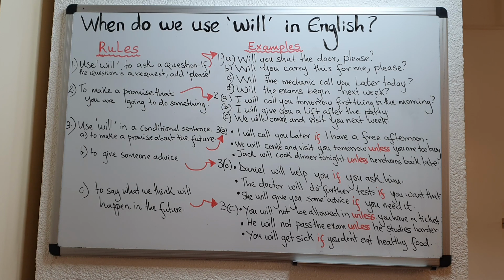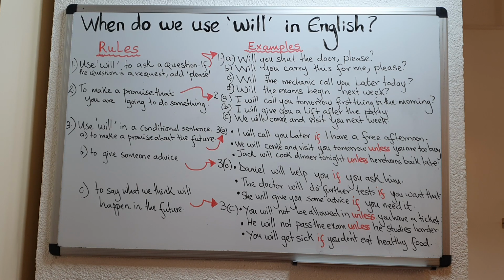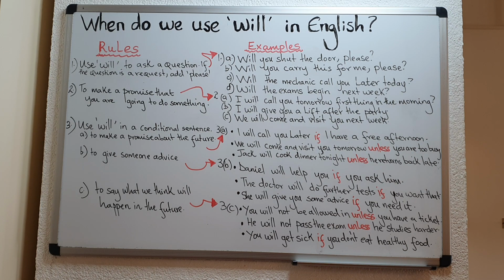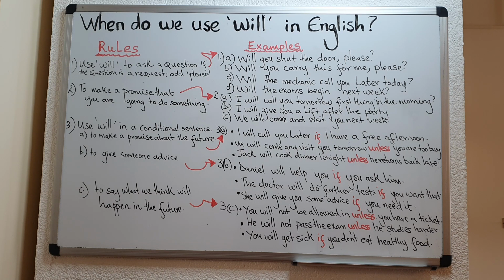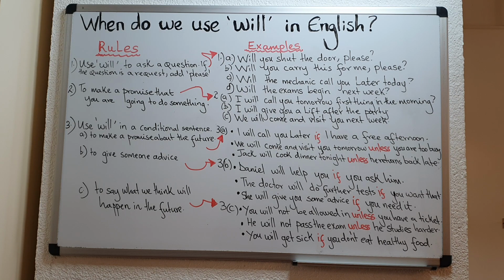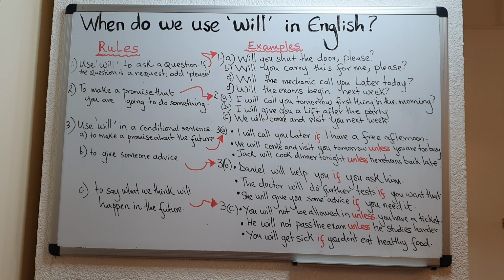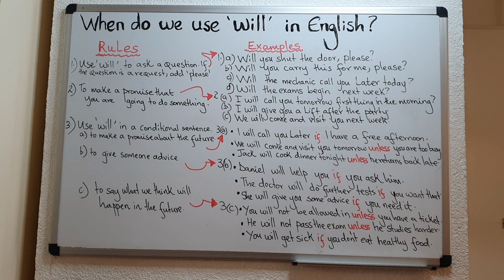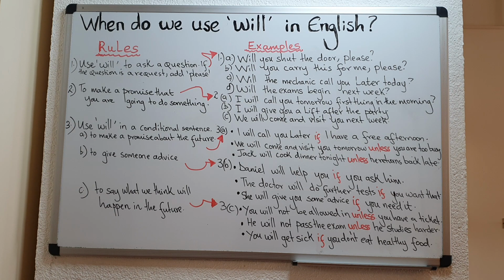Learn How to Use 'WILL' correctly in English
Hello everyone and a very warm welcome to another lesson in which we are going to learn about how to use WILL correctly in English.